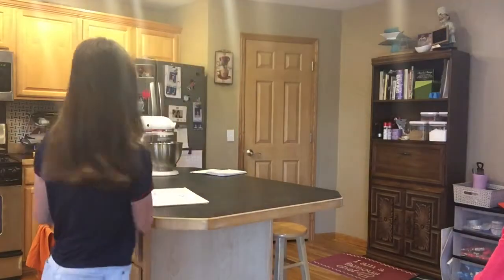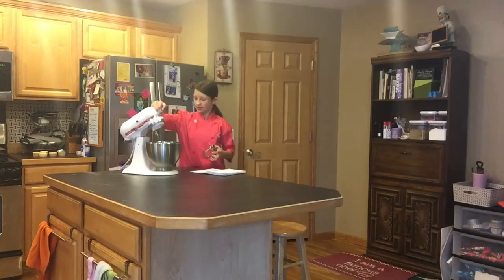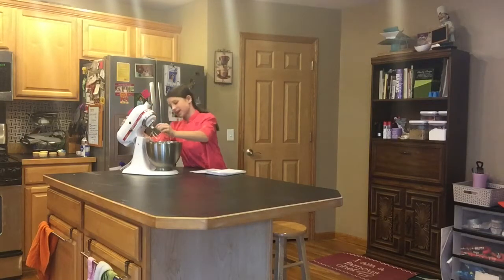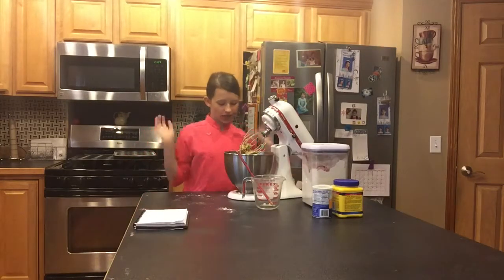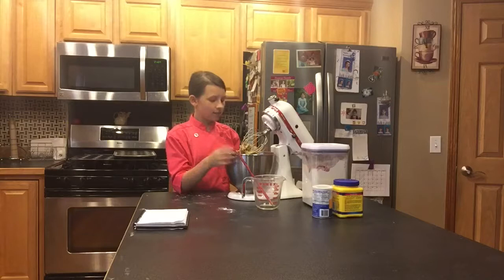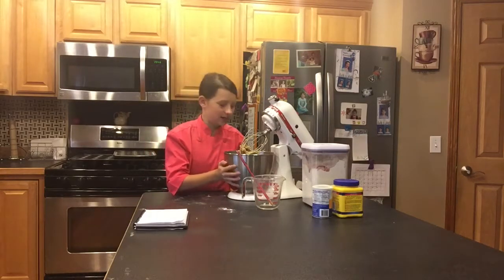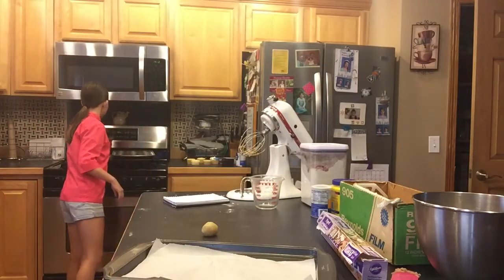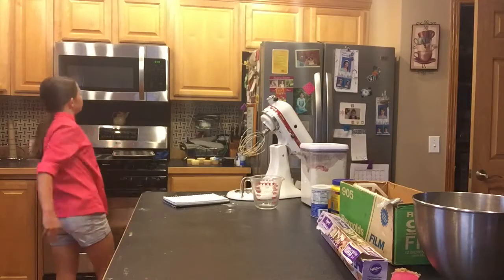Cooking with Kamryn - Chocolate Chip Cookie dough 🍪 recipe and tutorial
Two adventurous sisters who love to be in the spotlight. Our channel is filled with cooking, Toy Reviews, makeup tutorials, crazy videos, challenges and Pinterest challenges and more! Anything we can get out hands on and anything crazy!

Comment on new Ideas for videos you would like to see!

Watch again and again and let us know what you like!!